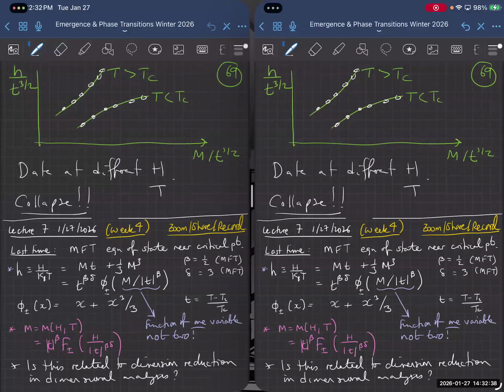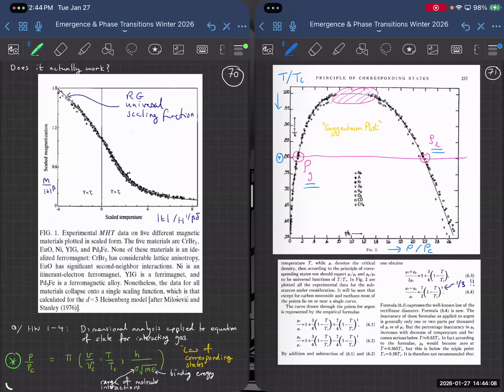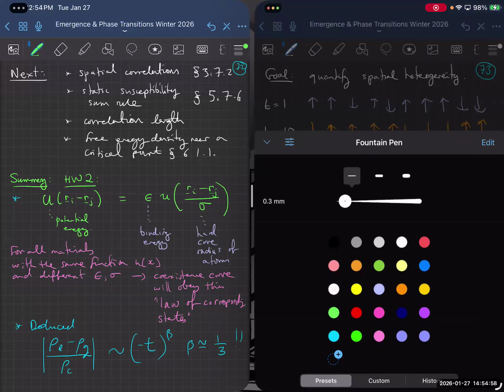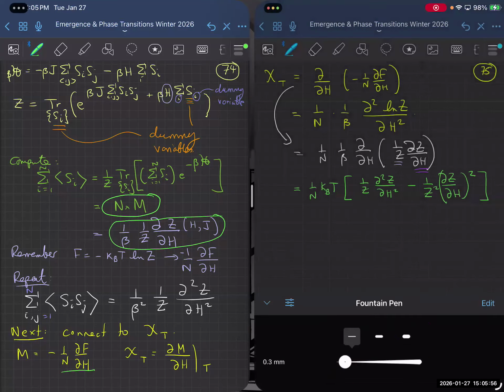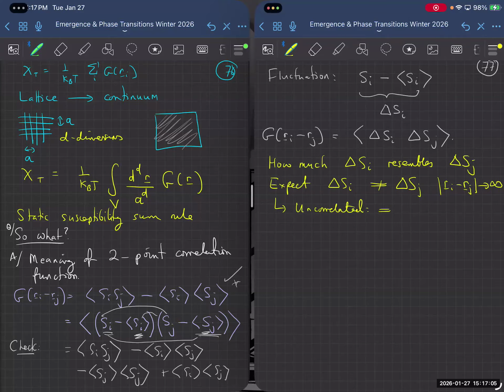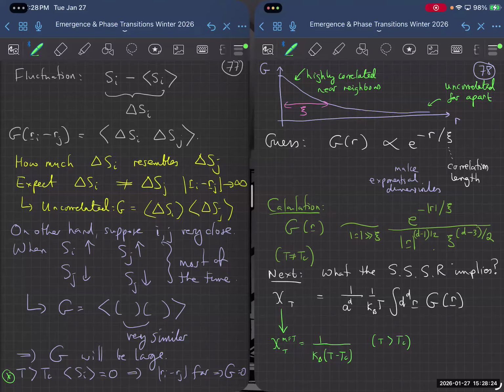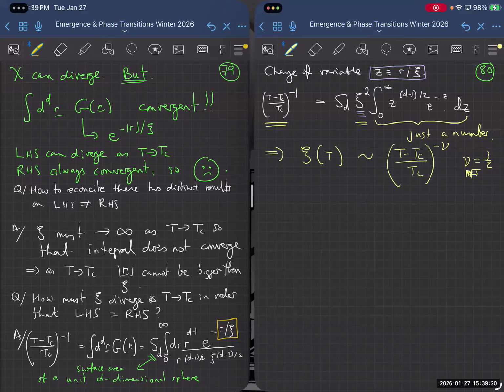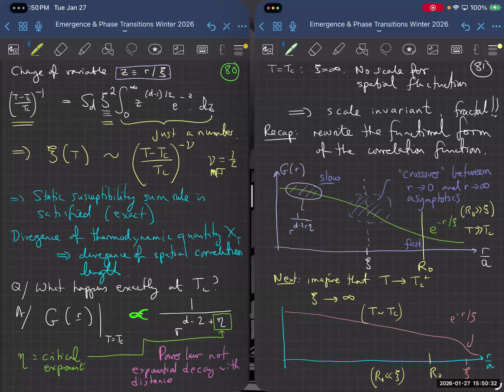Emergence and Phase Transitions Lecture 7 Jan 27 2026